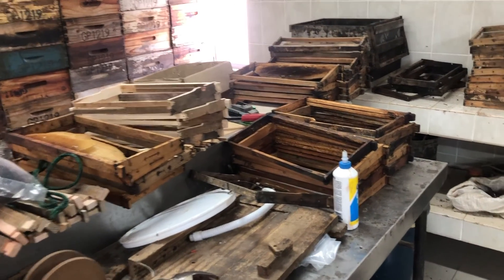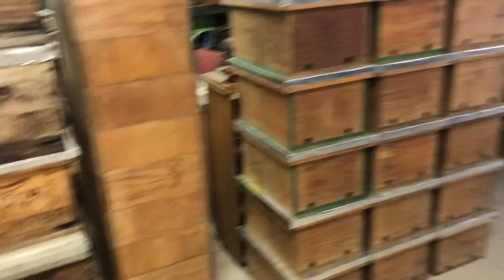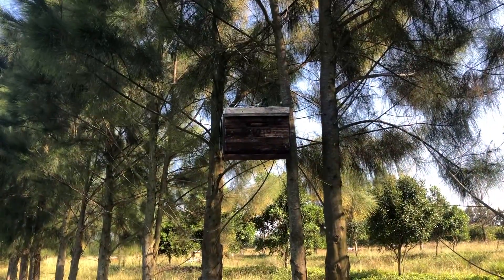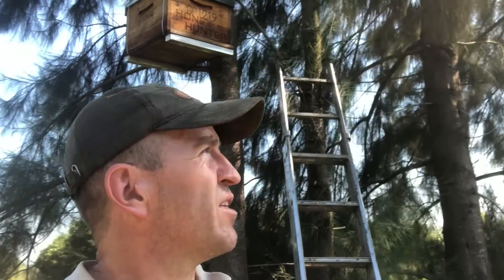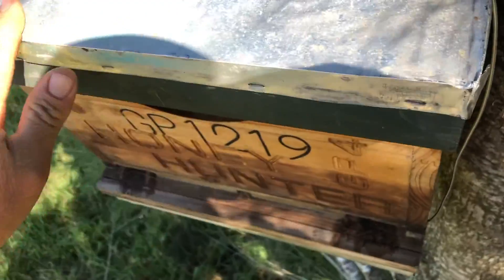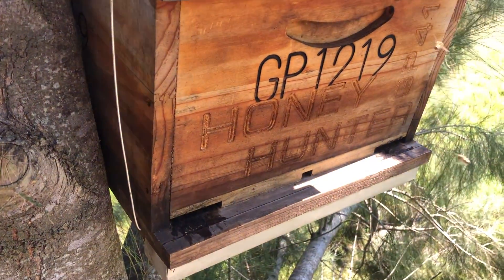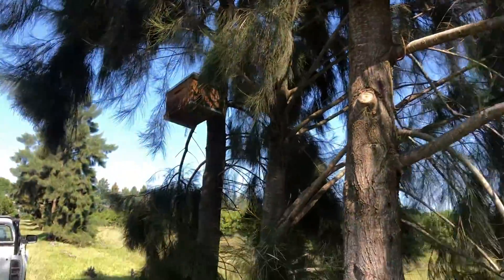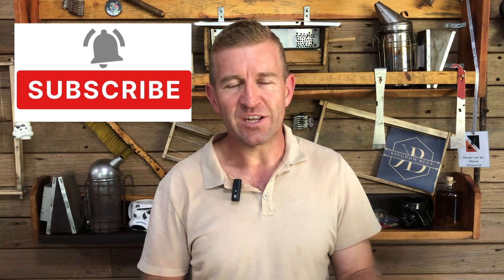How we bait and place bee hives to attract hundreds of swarms every year - Part 2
In the previous video we explained how we bait and strap the hives to attract swarms. Here we have baited 50 hives and are hanging them in different locations. We show how we practically hang hives from trees in ways that have resulted in excellent swarm trapping. Link for part 1